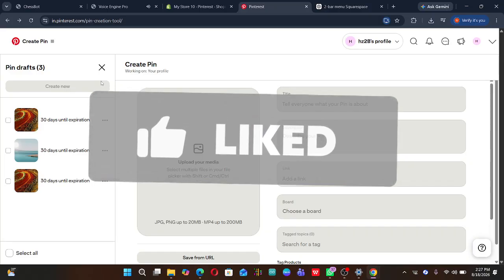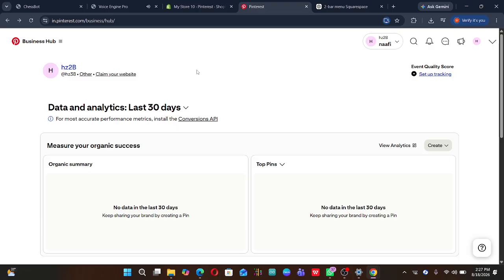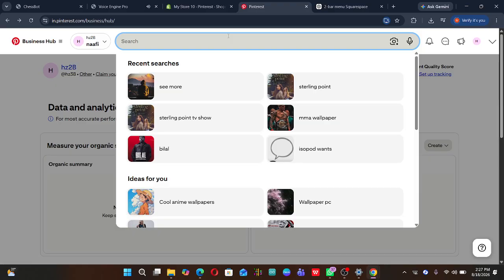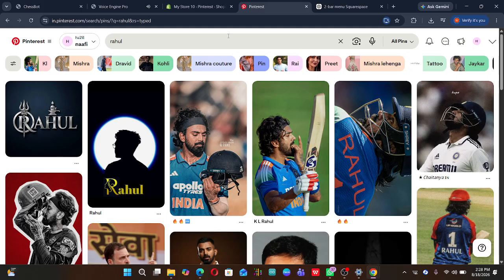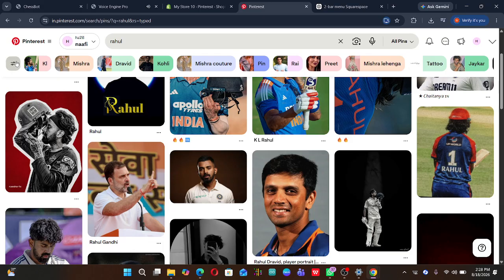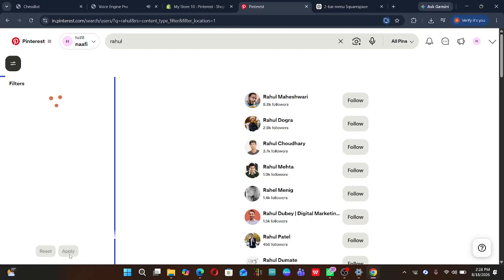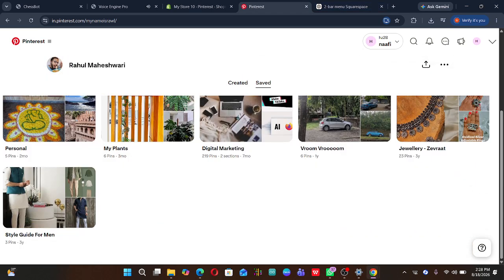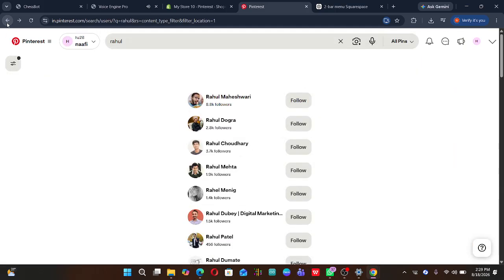How to Find Someone on Pinterest (Step By Step) (2026 Guide)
Finding someone on Pinterest can feel frustrating when you're unsure where to start. In this video, you'll create a Pinterest account if you don't have one already, search for users by name or interest, and learn how to follow boards and pins that interest you. After watching, you'll be able to easily connect with your favorite pinners and gather inspiration for your projects.